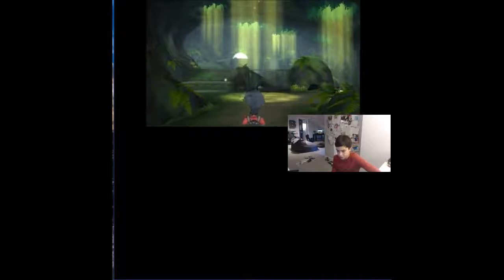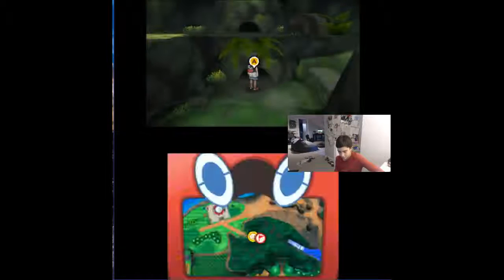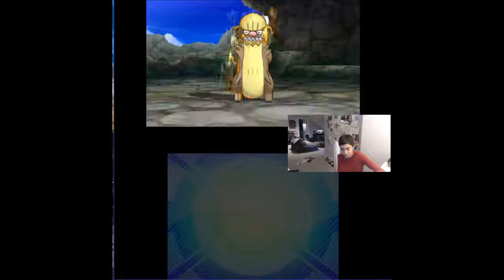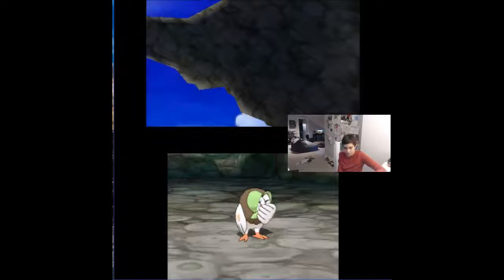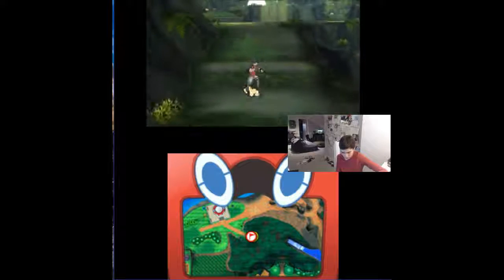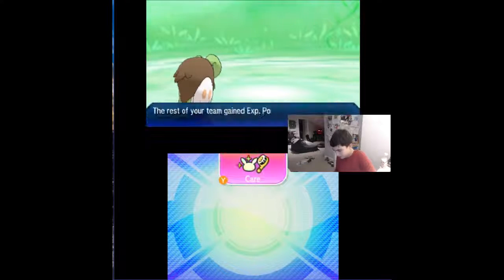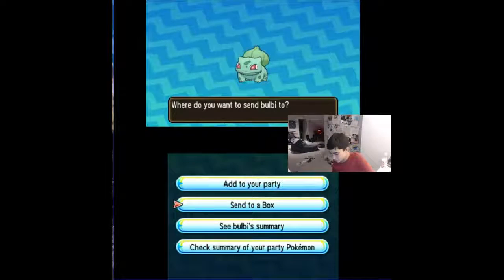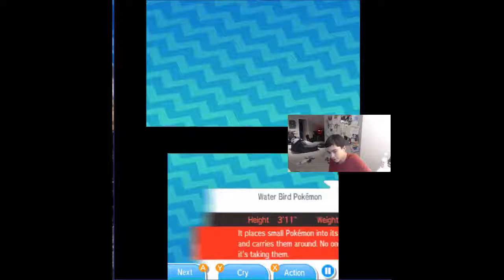pokemon ultra sun and moon pt 5: the first trial